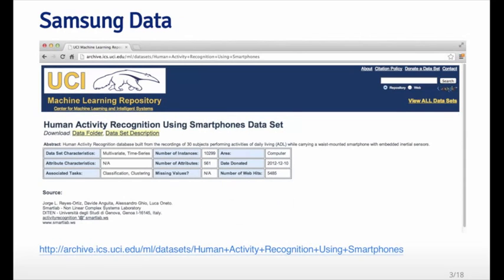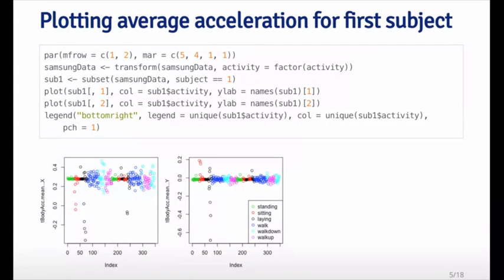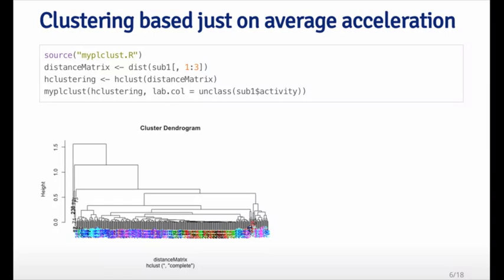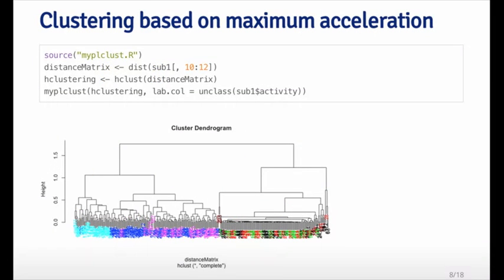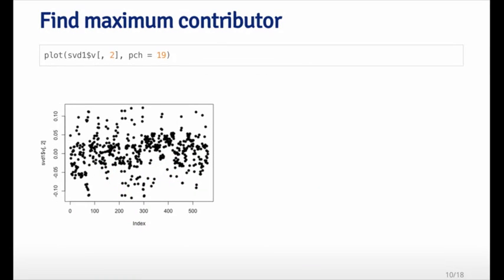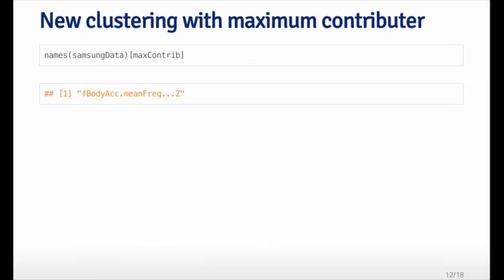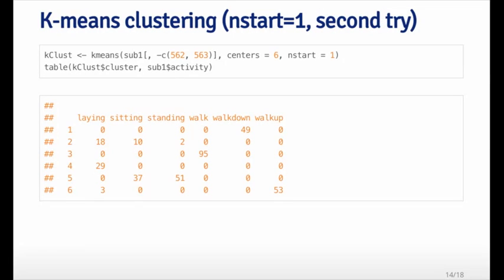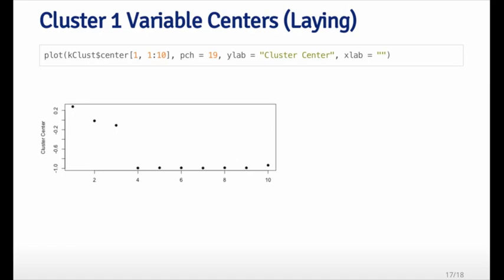Clustering Case Study Johns Hopkins University Coursera